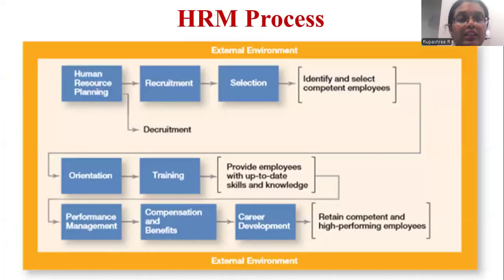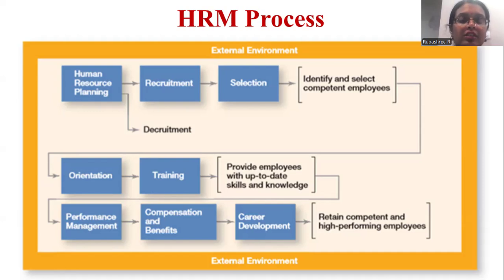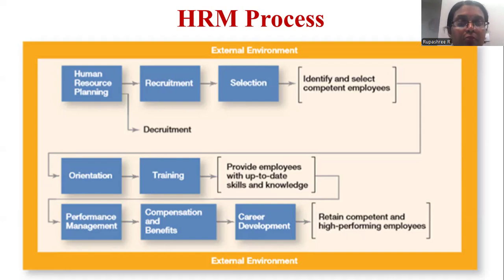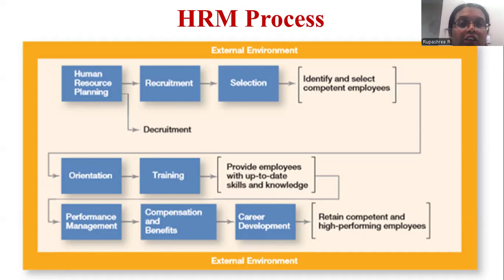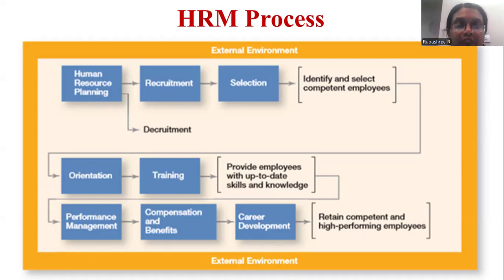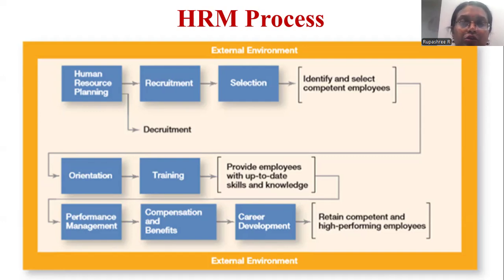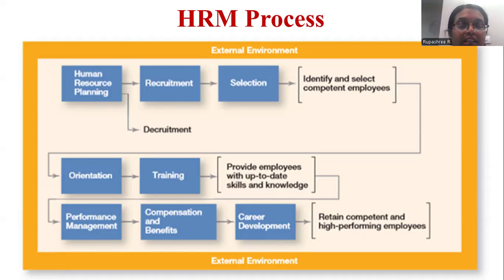Human Resource Management - HRM: HRM Process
This video will give you insights on the process of Human Resource Management followed in corporate organizations.